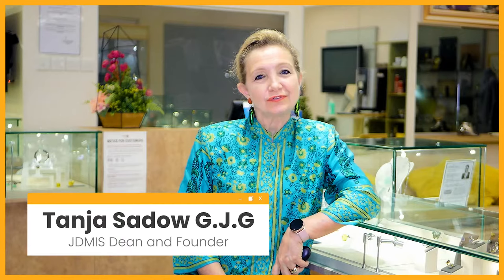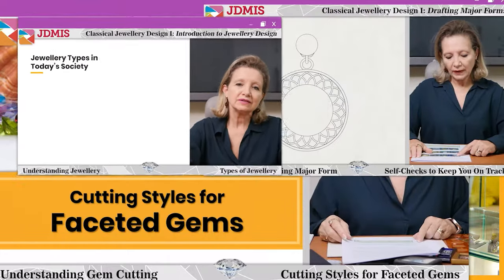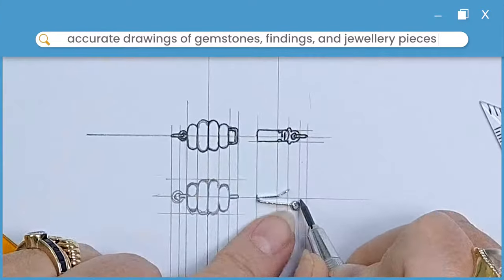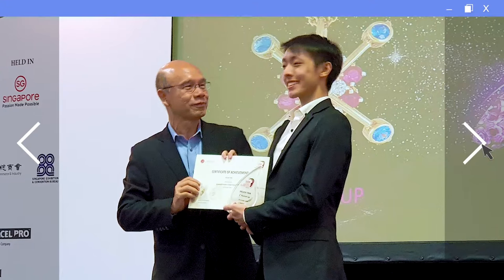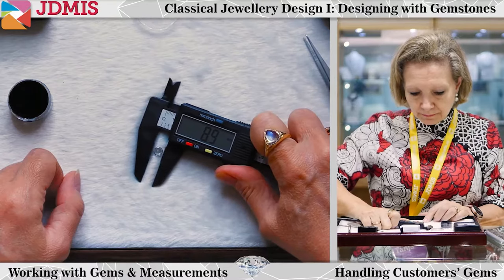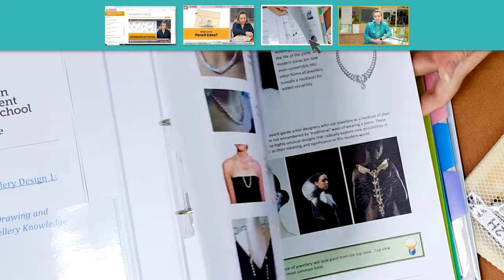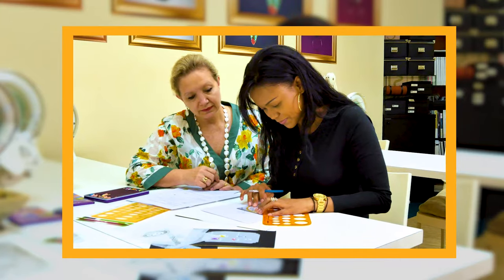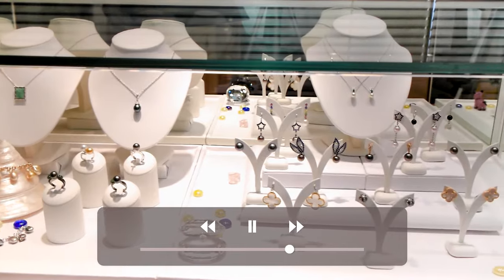Professional Jewellery Design Online with Tanja Sadow - Trailer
The JDMIS Team has been working hard to bring our most popular Certificate Course, Classical Jewellery Design 1 - Creative Drawing and Essential Jewellery Knowledge, online.  We have spent hundreds of hours filming, editing and converting our teaching materials to be fully compatible and of highest possible quality for online delivery and this course is now available online and worldwide!